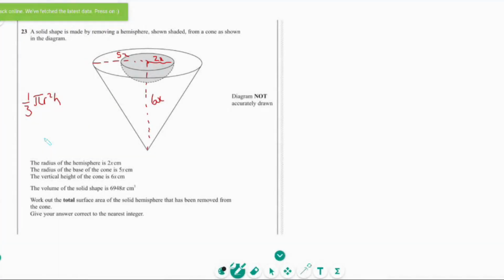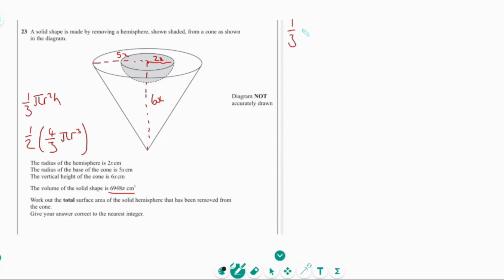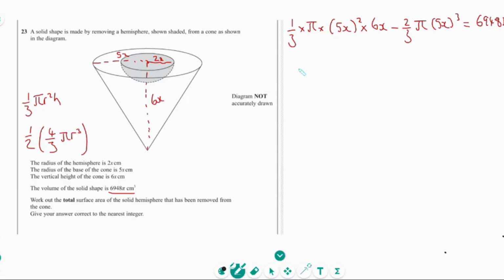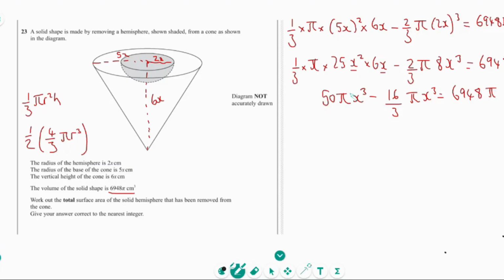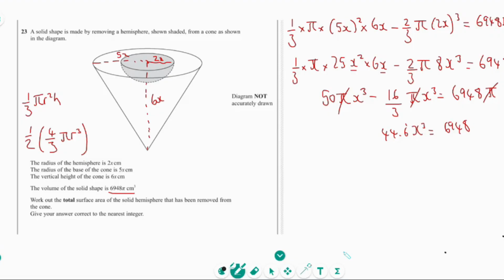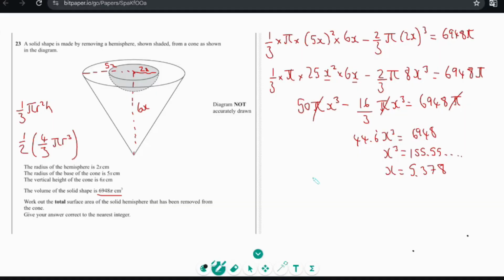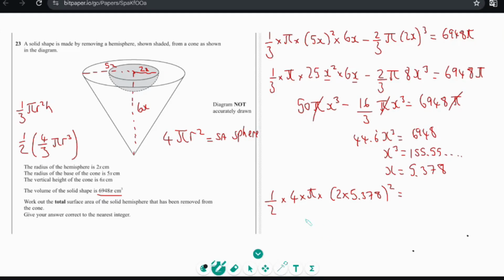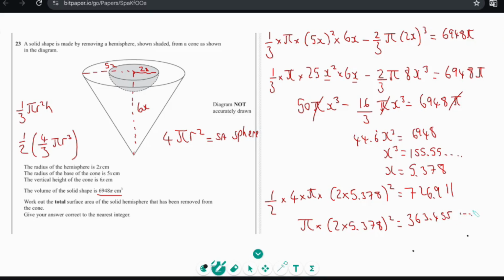Volume Higher Level Exam Question